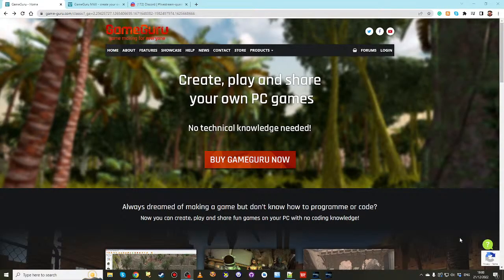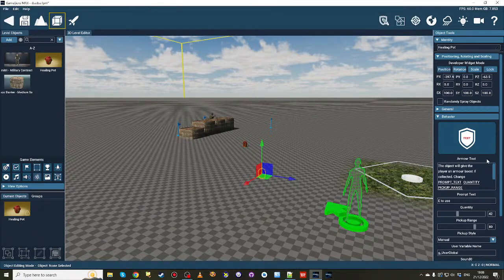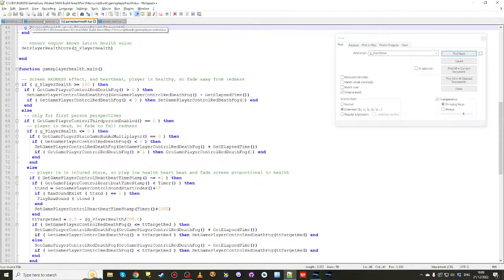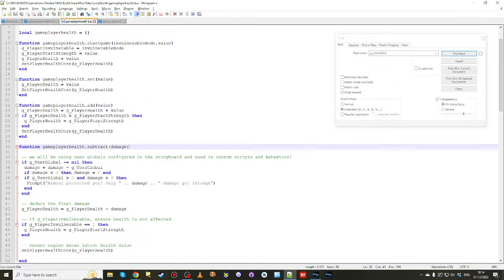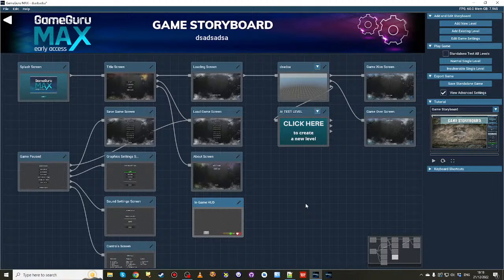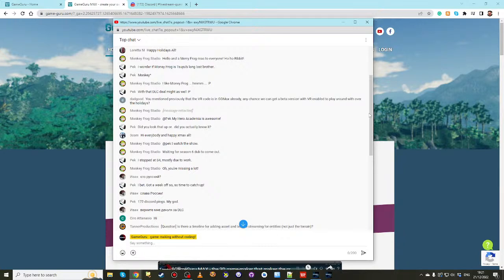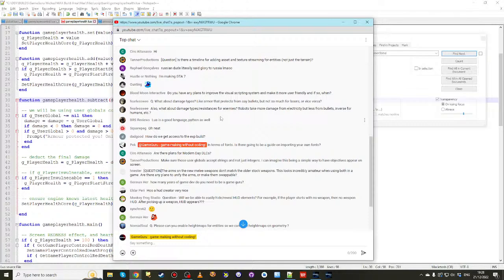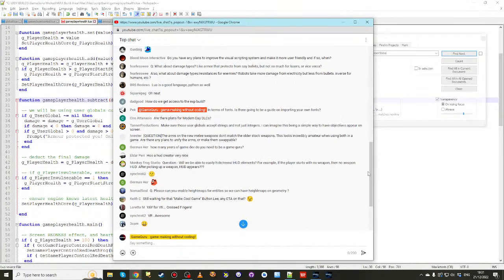GameGuru - Broadcast #127 - Screen Editor V2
Always dreamed of making your own video game but don’t know how to programme or code?

GameGuru is game-making without coding and can help you create your video game 🥳

GameGuru Classic and GameGuru MAX allow you to design, play and share games on your PC with no coding knowledge!

Dream it ∙ Build it ∙ Play it 😎